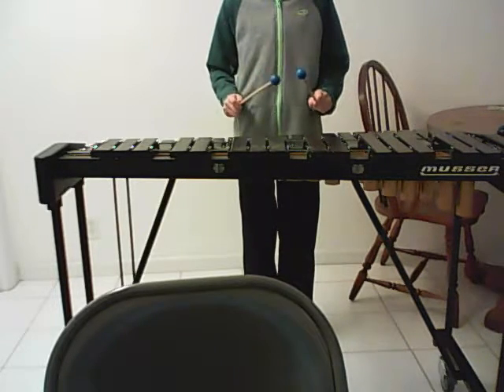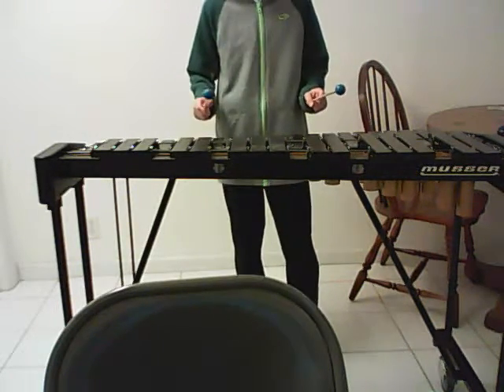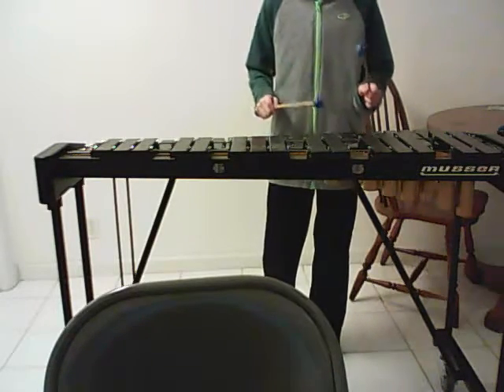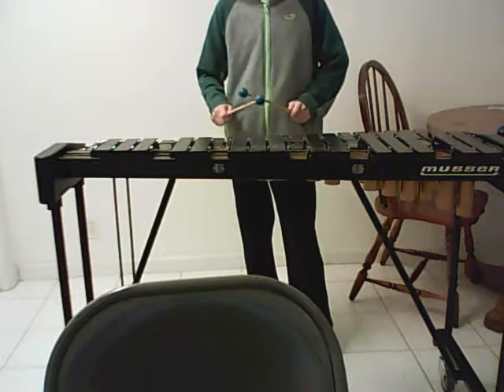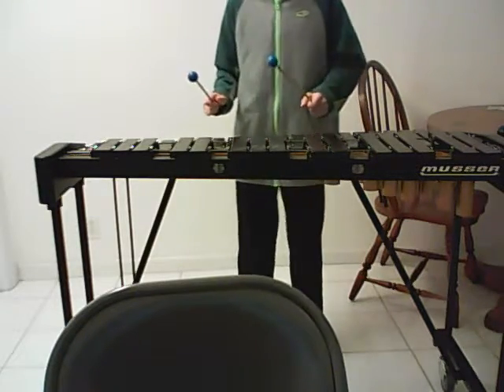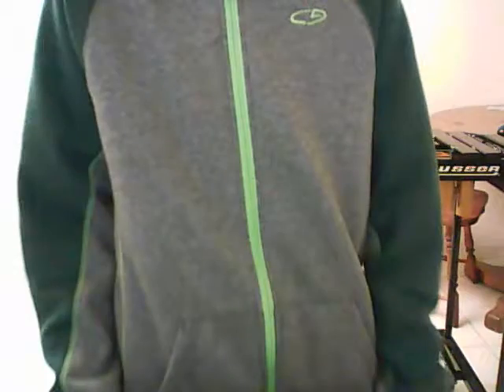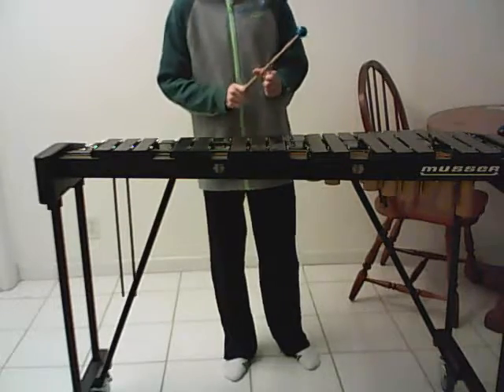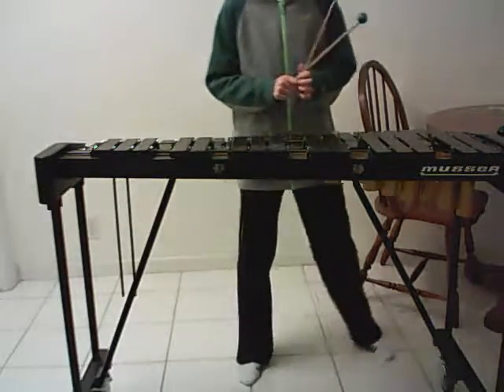National Anthem USA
I worked on this for about a week, I had known the anthem for awhile, but I still had to prep. I messed up on the last part, but this is a very basic version of the song.